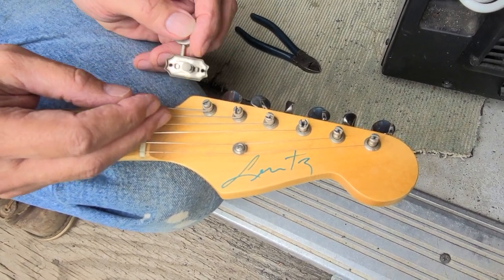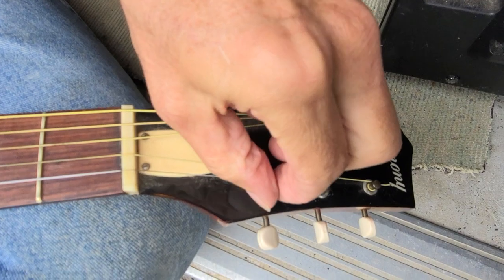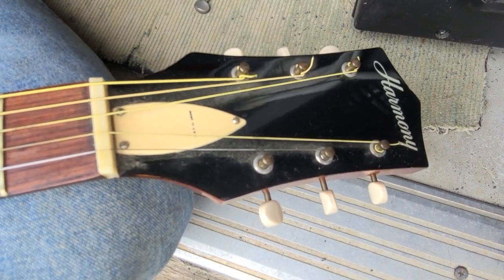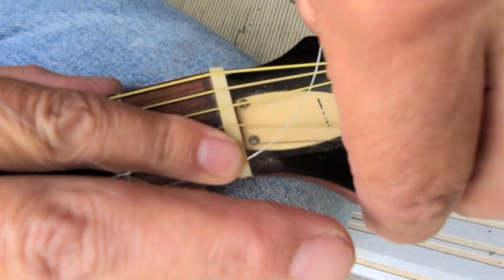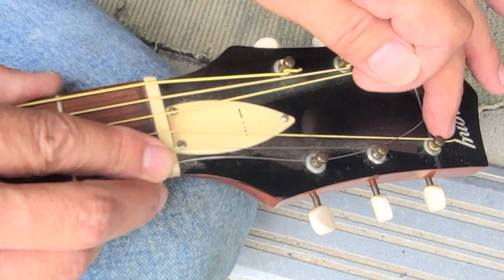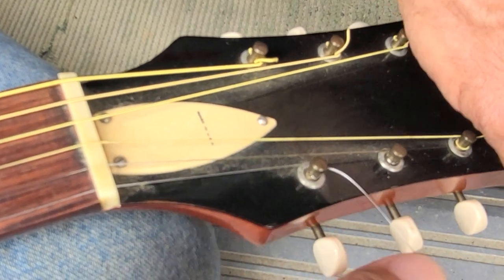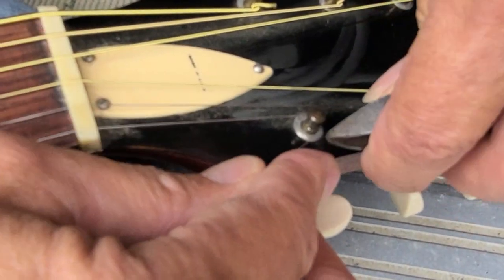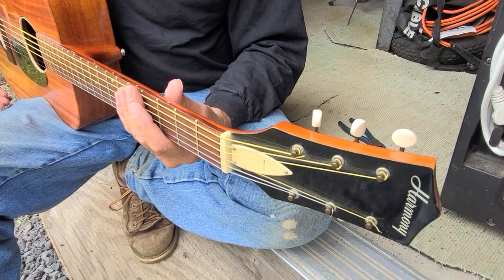How to install new string on a guitar? by Larry Pollack at Aero Instrument